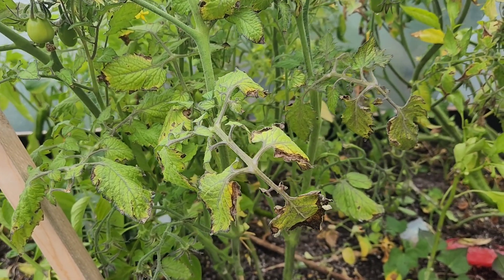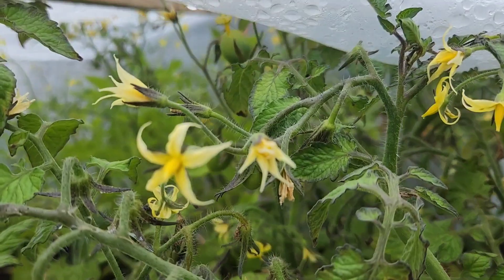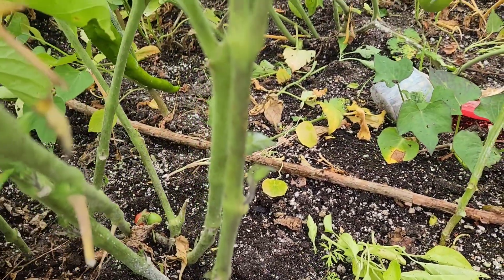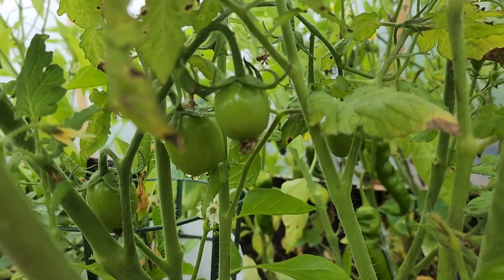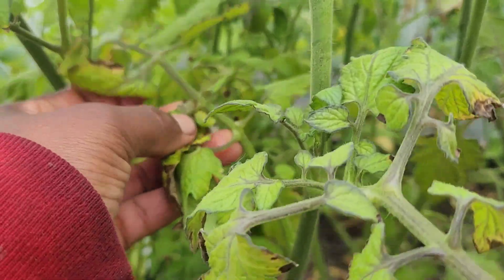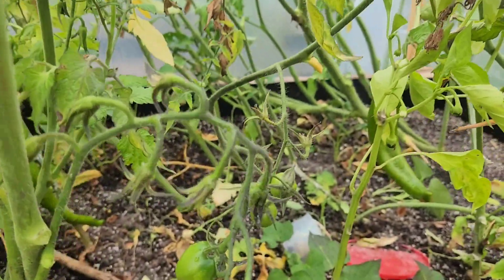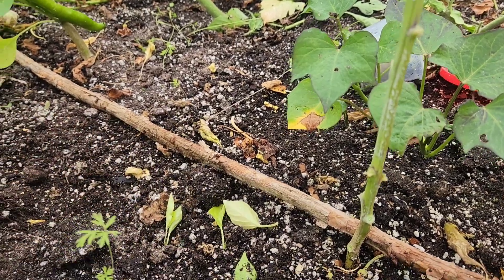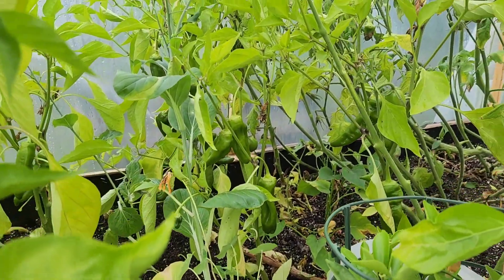How Harvest More as the Growing Season Nears its End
As the growing season gets closer to its end, your plants may still be in the fruiting stage. How can you ensure that you get the most out of your garden at such time?
This video shares some tips on how to speed up and increase your harvest.